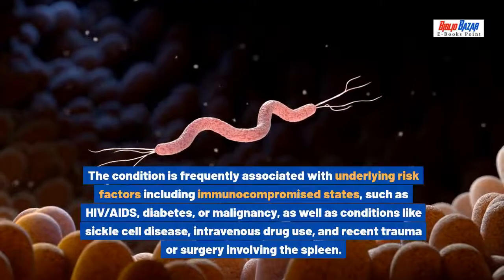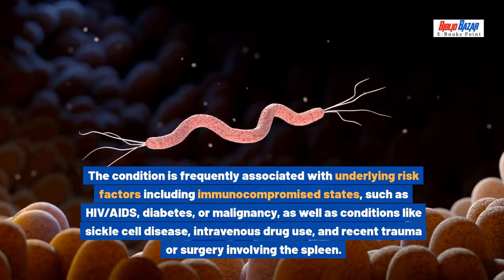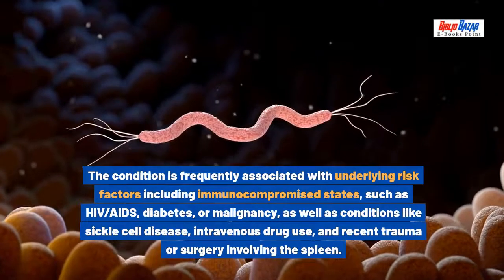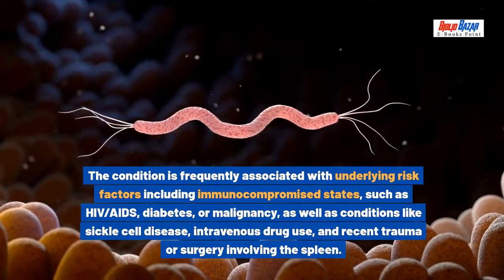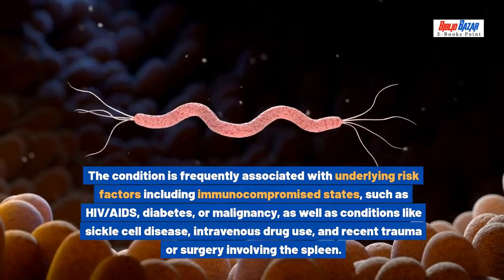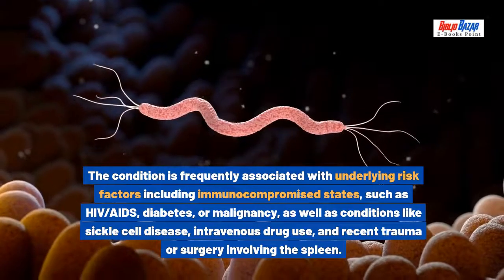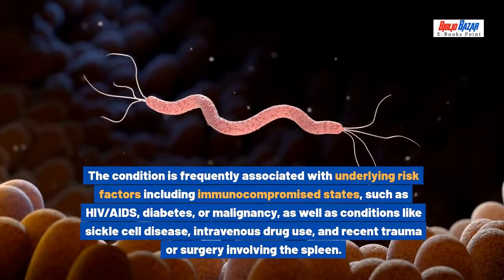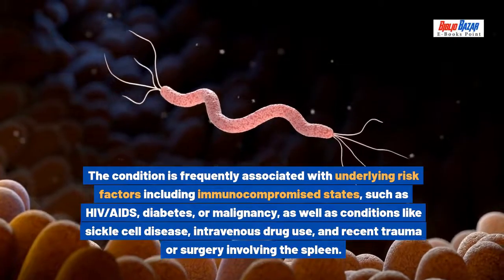Splenic Abscess: Symptoms, Diagnosis, and Treatment Options 🩺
In this video, we dive into the serious but rare condition of splenic abscesses. Learn about the causes, symptoms, and treatment options available, including both medical and surgical interventions. We also discuss the importance of nursing care and postoperative management. Understanding this condition is crucial for preventing complications like sepsis and spleen rupture.

Check out BiblioBazar for all your medical learning needs! 📚✨

Google Play Store: BiblioBazar App

💬 Join Our WhatsApp Channel: Stay updated with the latest news and content. Join Now

🎧 Listen to Our Podcasts: Gain insights and knowledge on-the-go. BiblioBazar Podcasts

🎓 Explore Our Courses: Enhance your learning with our specially curated courses. BiblioBazar Courses

👍 Follow Our Whatsapp Channel: Get the latest updates and offers directly. Follow Now.